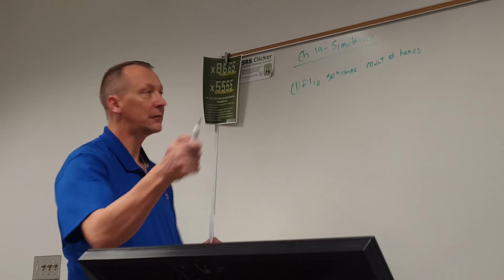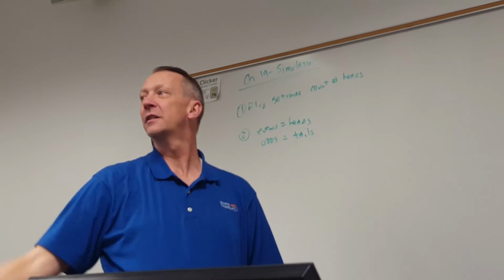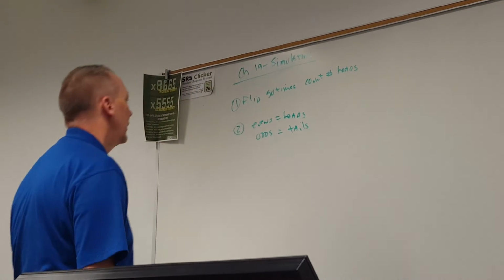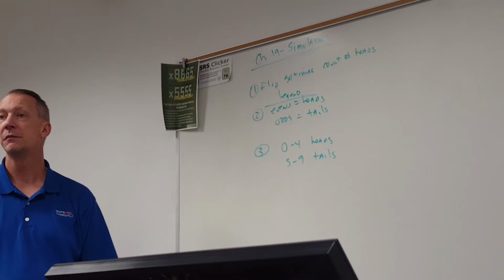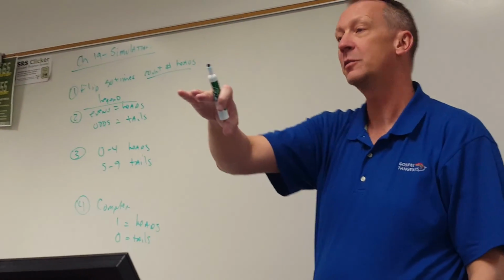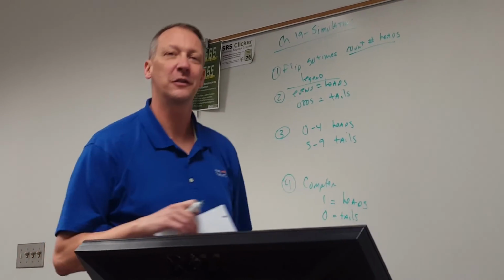03/09/17 part 1